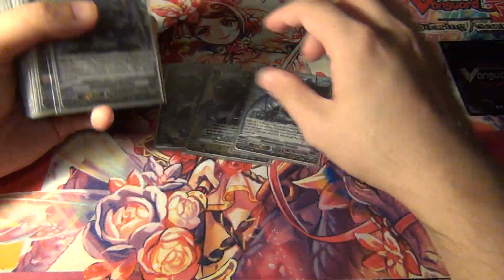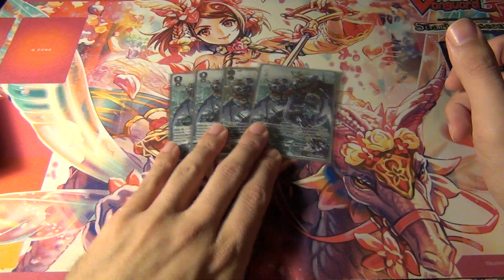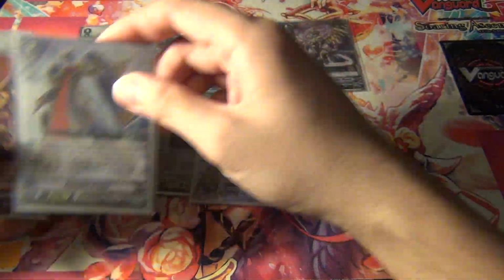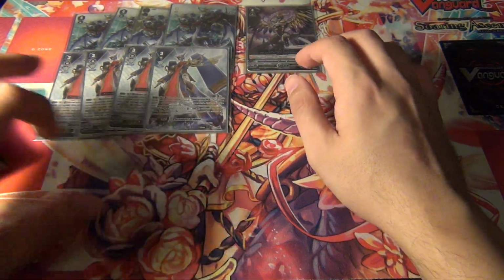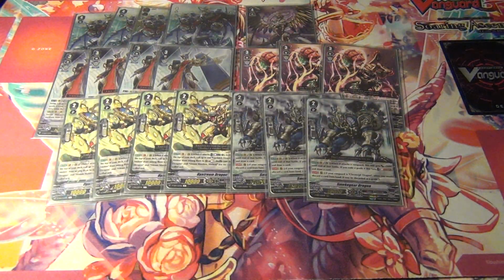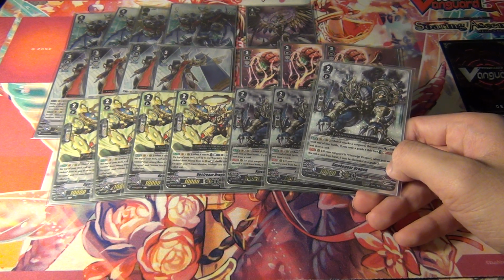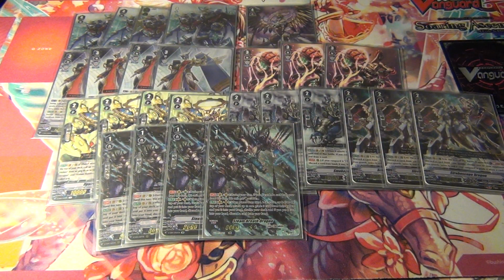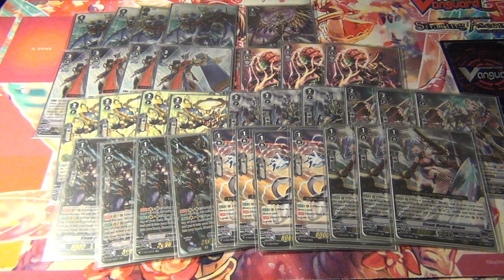Cardfight Vanguard V Standard Gear Chronicle Nextage Deck Profile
This is a fun deck featuring the classic Upstream and Steam Maiden Melem cards.

Grade 4
4x Chronodragon Nextage
1x Metallica Phoenix

Grade 3
4x Chronojet Dragon
3x Upclutch Dragon

Grade 2
4x Upstream Dragon
3x Smoke Gear Dragon (needs to be 4)
3x Stroboscope Dragon (needs to be 2 with 4 Smoke Gear)

Grade 1
4x Steam Breath Dragon
4x Bearing Rover
3x Steam Maiden Melem

Grade 0
4x Heart Thump Worker (Sentinel) Critical
4x Steam Bomber Digul Critical
4x Ring Ring Worker Critical
4x Steam Maiden Uluru Heal
Chrono Dran